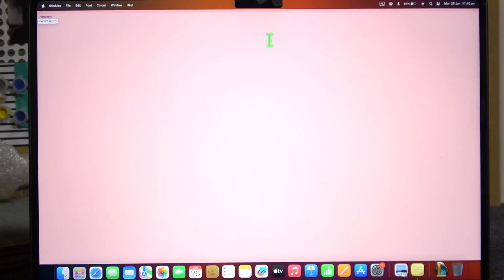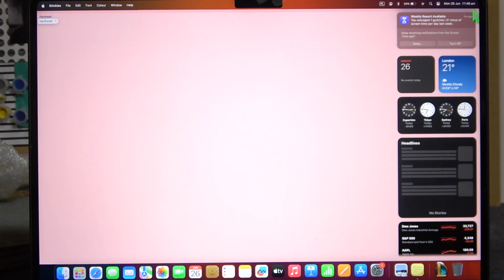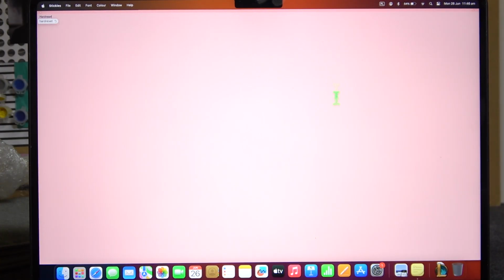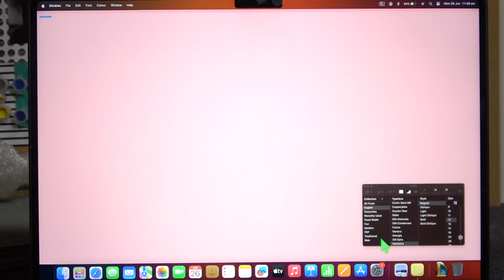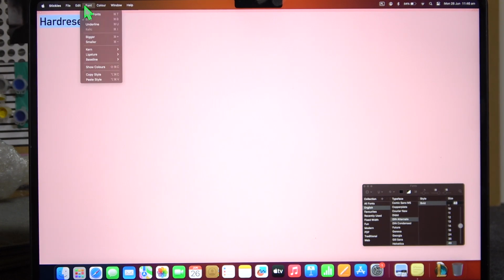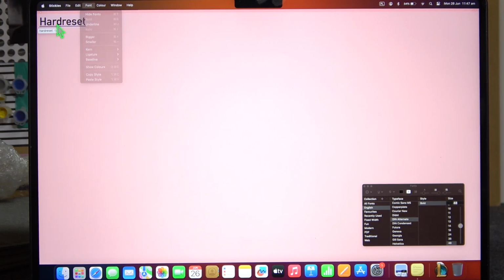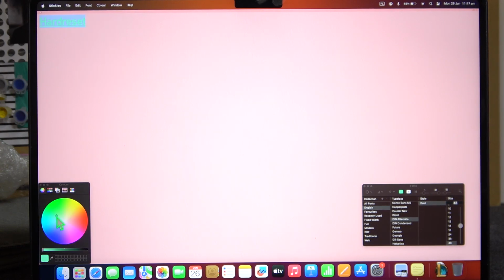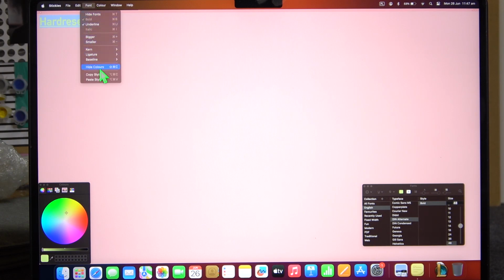How To Customize Font In Sticky Notes In Macbook Air M2 2023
In this video tutorial, you will learn how to customize the font in Sticky Notes on your Macbook Air M2 2023. Sticky Notes is a handy app that allows you to jot down quick notes and reminders on your desktop.

How to change the font style in Sticky Notes on Macbook Air M2?
Can I change the font size in Sticky Notes on Macbook Air M2?
Is it possible to change the font color in Sticky Notes on Macbook Air M2?
Are there predefined font options available in Sticky Notes on Macbook Air M2?
Can I use custom fonts in Sticky Notes on Macbook Air M2?